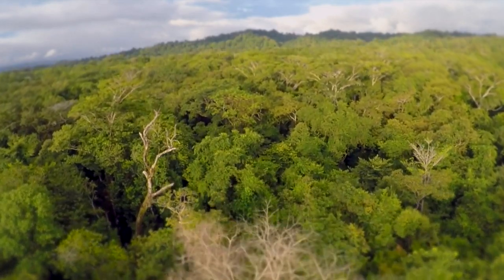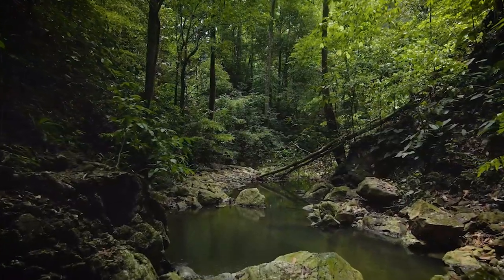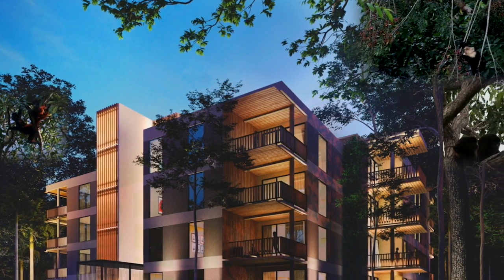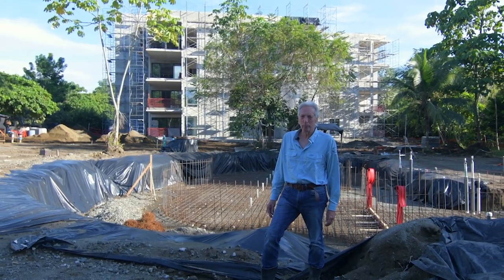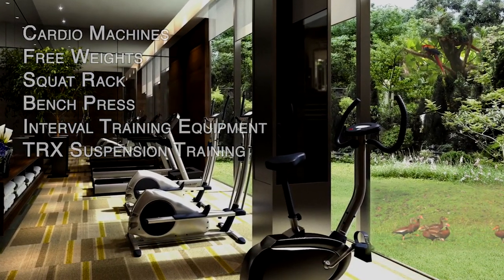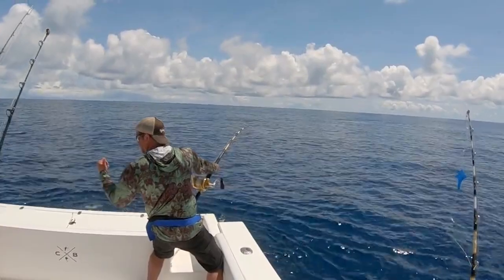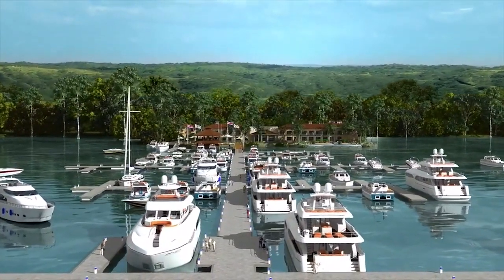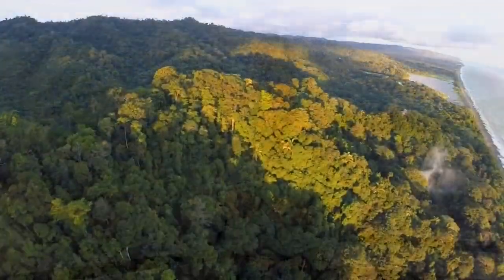The Walk About: A Virtual Tour of Botánika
With Phase 1 & 2 sold out, Botánika Osa Peninsula, Curio Collection by Hilton, has become the most successful real estate offering in Costa Rica’s history and it will rival the most iconic and exotic vacation destinations on the planet.